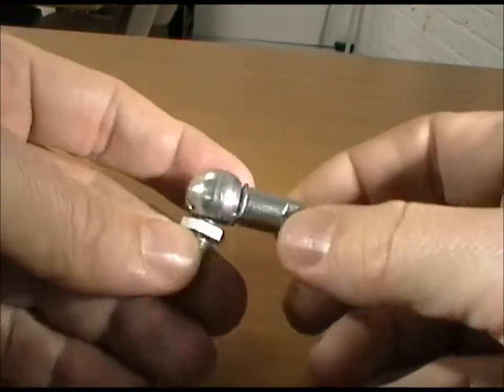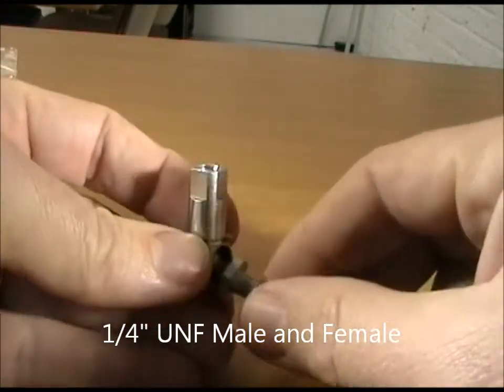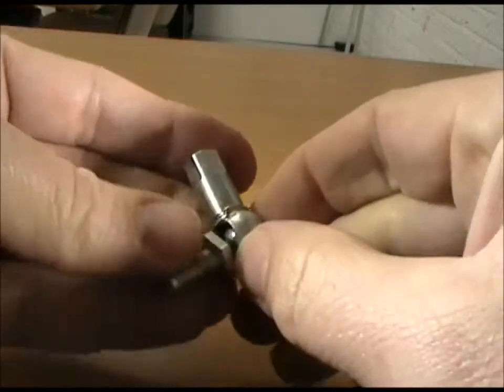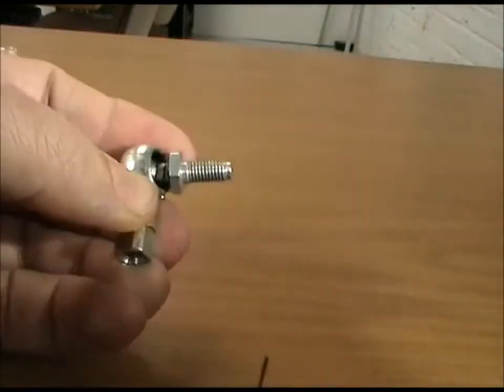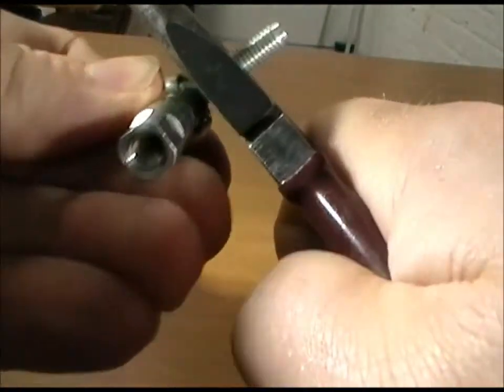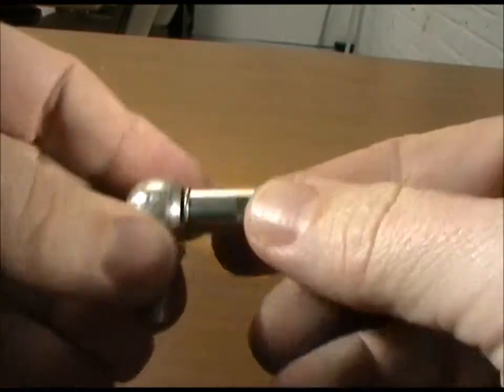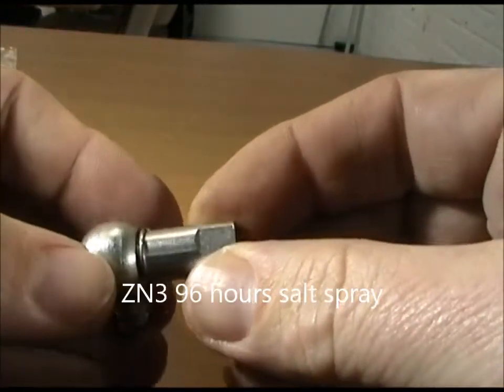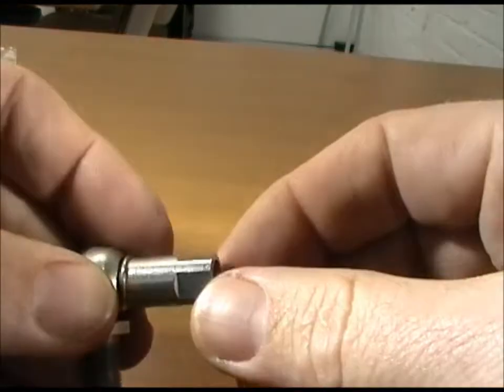Linkage Balljoints 1/4 UNF DIN 71802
These are 1/4 UNF linkage balljoints in the DIN 71802 style of demountable linkage parts. Please see our other videos for more info about Illston and Robson Products For more information please check out our